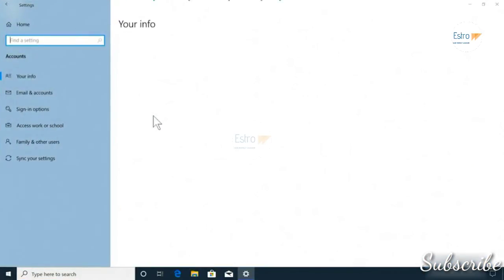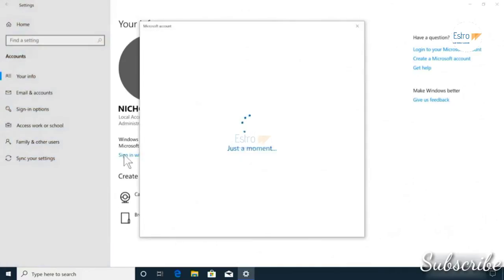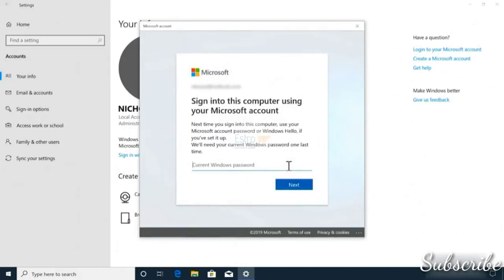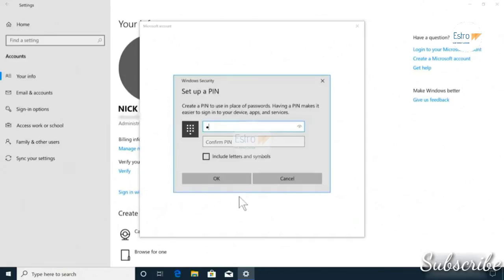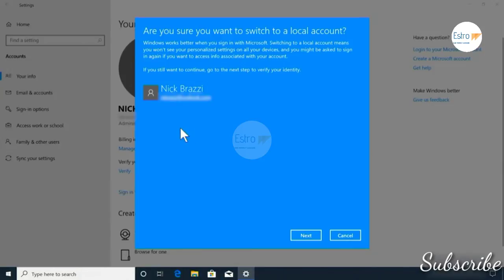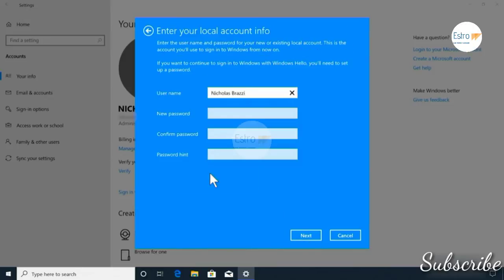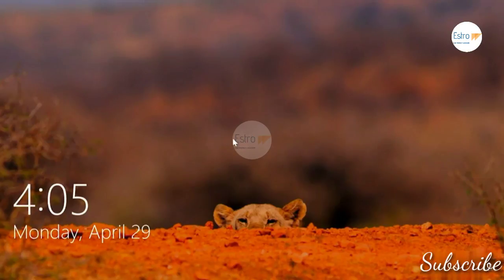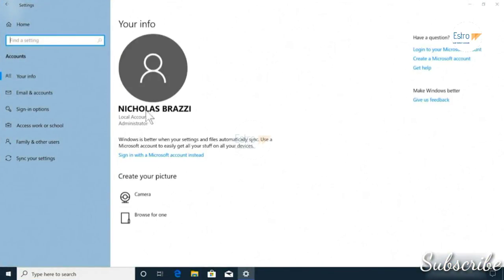How to change your login account type In Windows 10